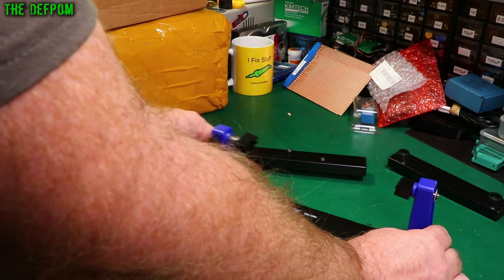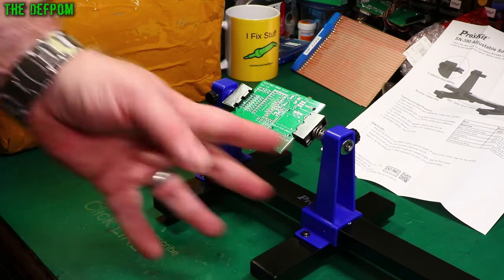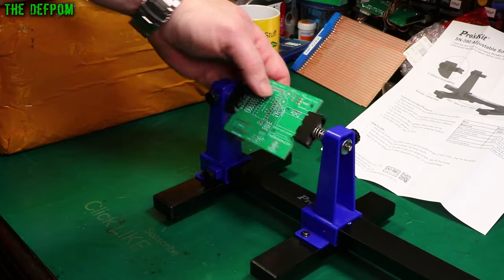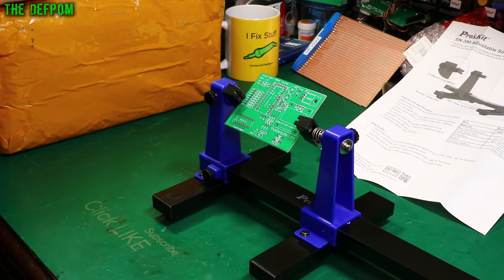🔴 What's in my Mailbag ? - Mailbag Monday 7th March 2022 - No.932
What's in my Mailbag ? - Mailbag Monday 7th March 2022

0:00 - Intro.
0:04 - Pro'skit SN-390 PCB Holder
2:07 - Blackview Tab 6 Case
3:21 - HM4864P-2 DRAM IC's (no link).
5:26 - 450V 2.2uF Capacitor (no link).
5:47 - ABS IP66 Enclosure
9:01 - Various items from Digikey (no link).
12:08 - Patreon Supporters

My Electronics Tools (video and purchase links)
Boonton
4220.

HP/Agilent/Keysight
3457A.

Marconi
2022D.

Siglent
SDS1104X-E.
SPL-1008.